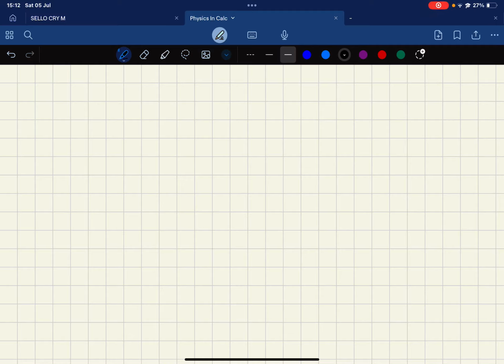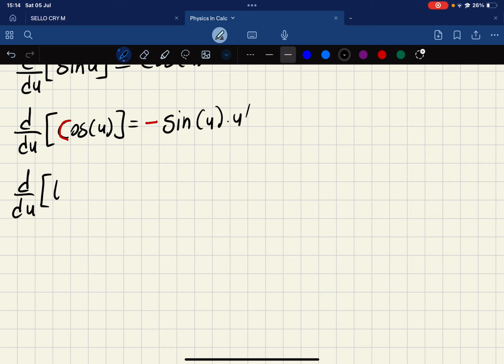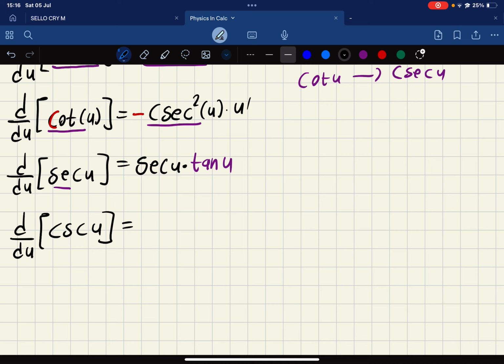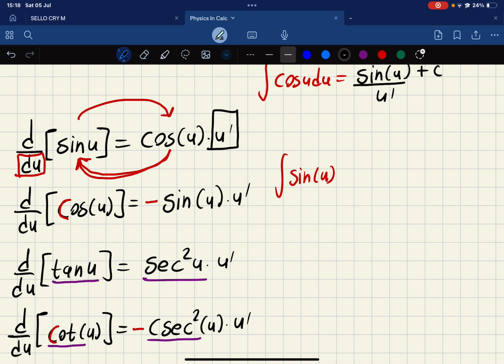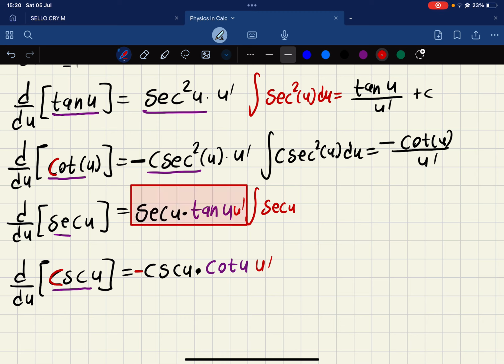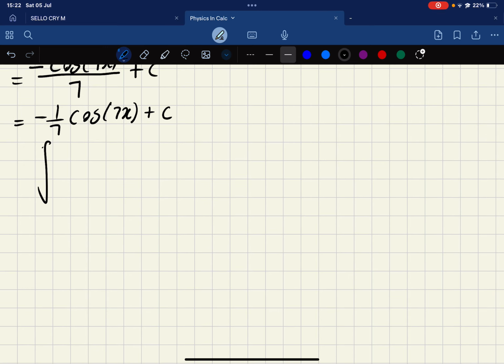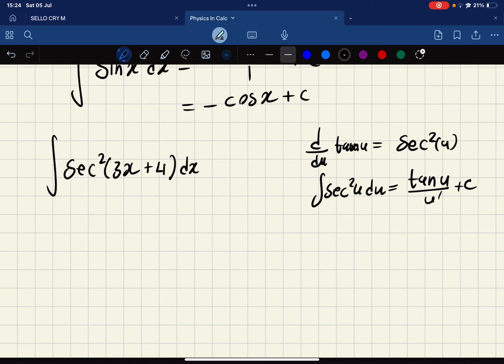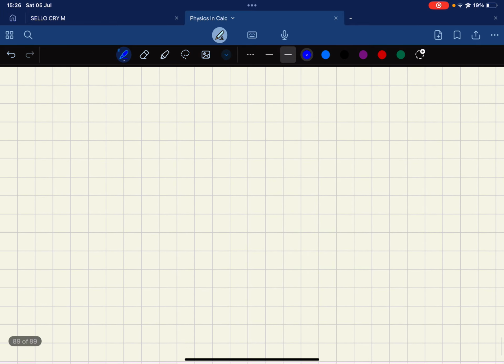Integrating trig functions